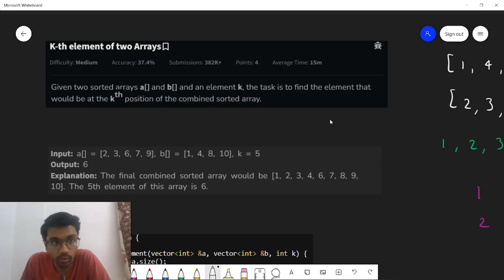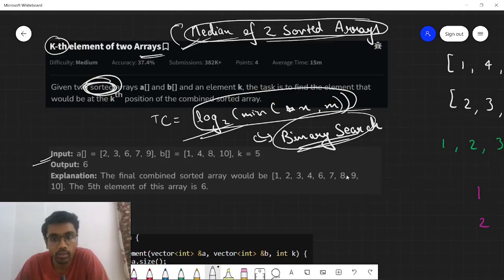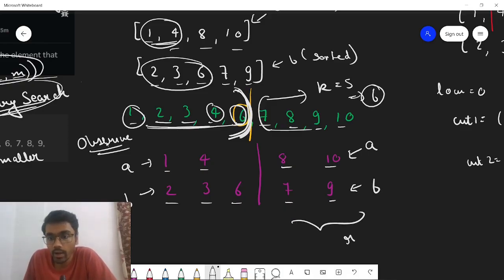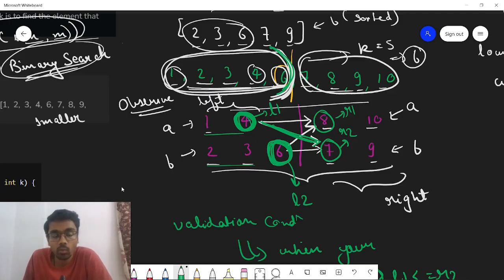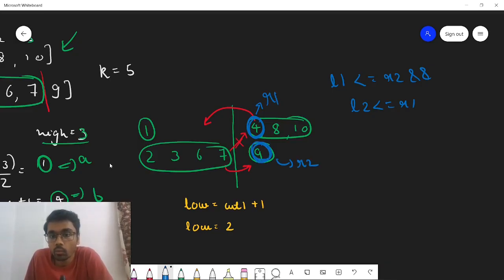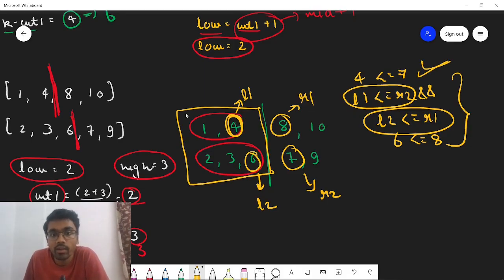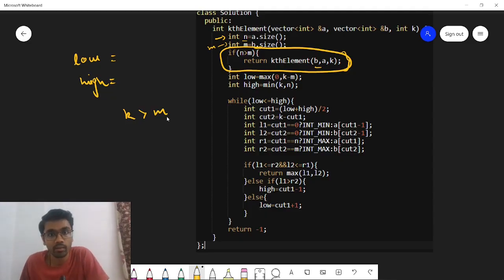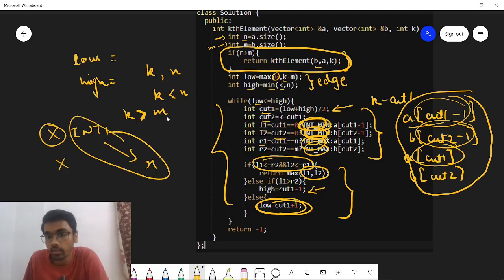K-th element of two Arrays | GfG Problem of the Day | Binary Search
In this video I'll be discussing the solution of K-th element of two Arrays.